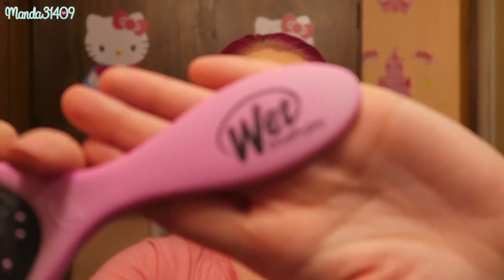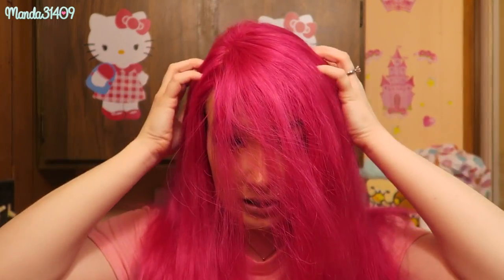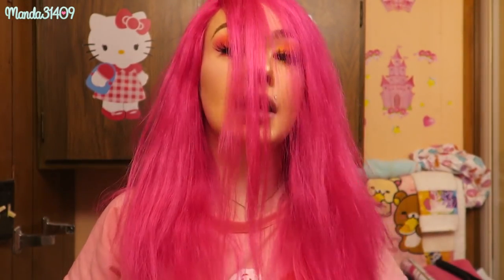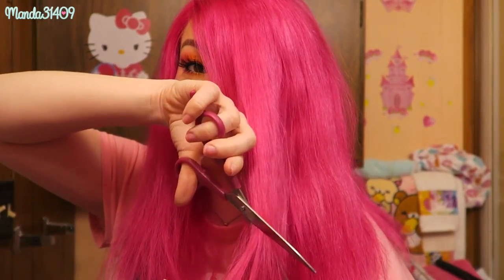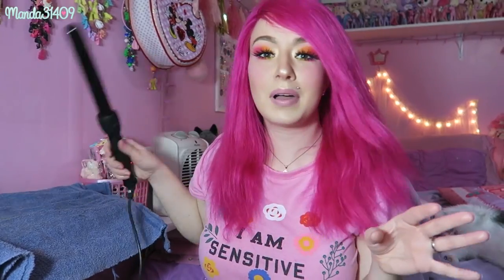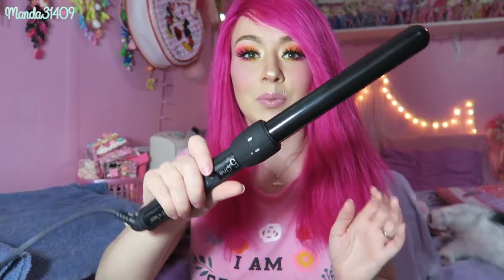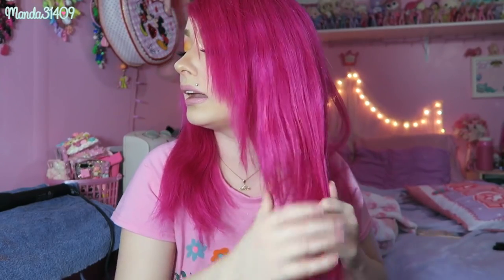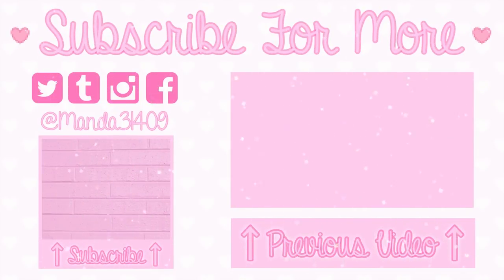How To Make A Wig Look Real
Ever want a certain color of hair but you are too nervous to color your real hair? The upkeep is a pain, and it's pretty damaging. And a lot of jobs don't allow fun/crazy hair colors. Today I show you little tricks for making a wig look like real or natural hair. I love wearing wigs while taking photos and videos. It saves so much time and your natural hair doesn't get as damaged in the process. This is great if you want to experiment with different hair colors, but dont want to fully commit to coloring your real hair. I highly recommend getting a wig before dying or coloring your real hair. If you've ever wanted my hair, this video will show you how to get it! Most of the steps in this video can be applied to your real hair as well.

Vlog Channel:
Periscope: @Manda31409

♥FILMING/VIDEO INFO♥
•Camera:
Canon Powershot G7x
•Lighting:
45W Fluorescent 14" Ring Light